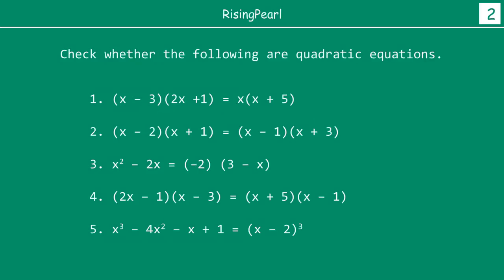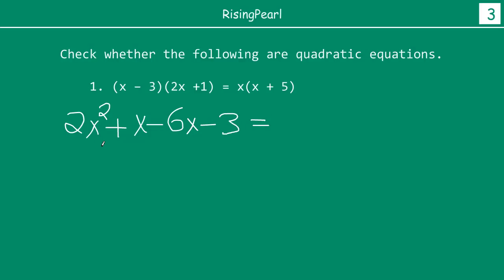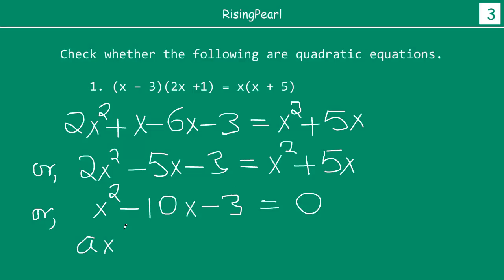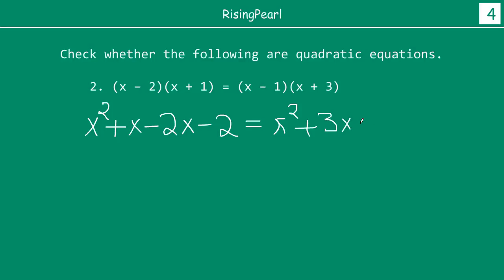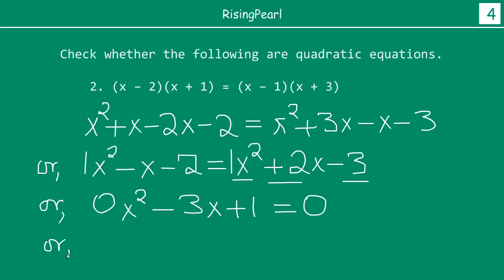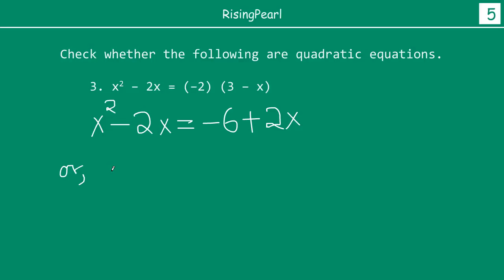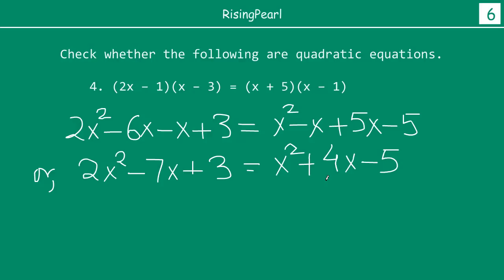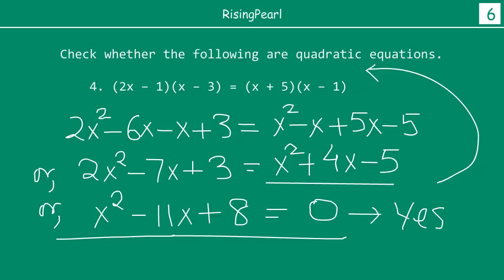Quadratic Equations - 3. Solving quadratic equations (part-1)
Hi Friends,
This is the third webisode of "Series-7: Quadratic equations". This is the first time we take a look at solving some

simple types of questions on this topic. We are given a set of equations and we have to find out if each of the given

equations are quadratic equations or not.
This video is for class-10 (class-X) students.

Cheers,